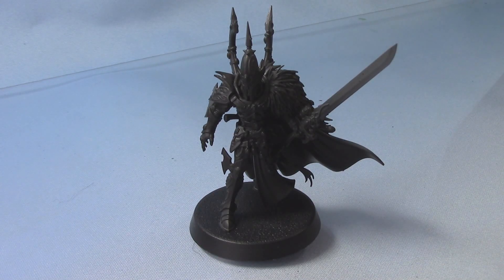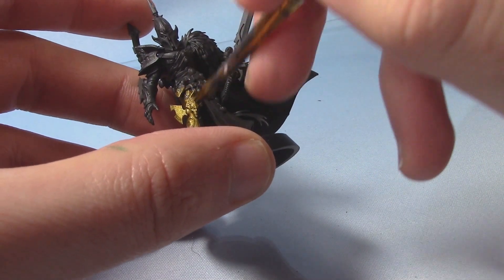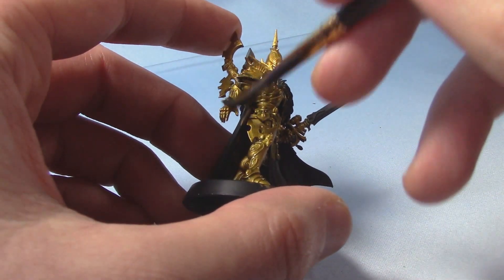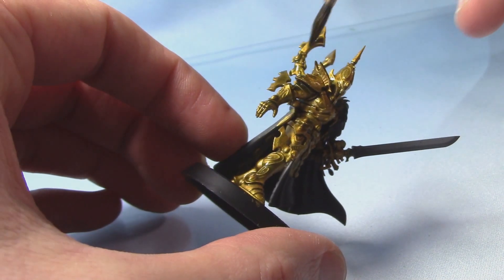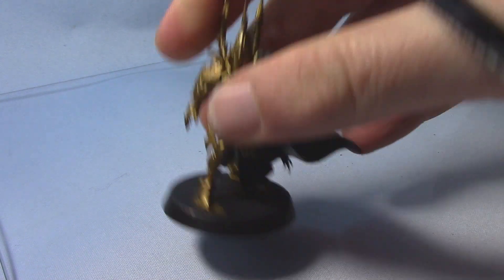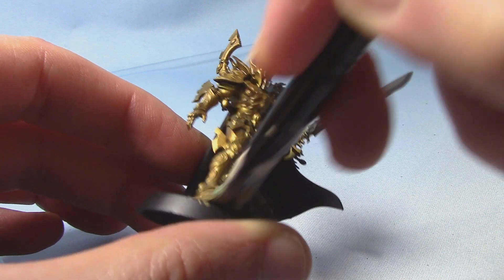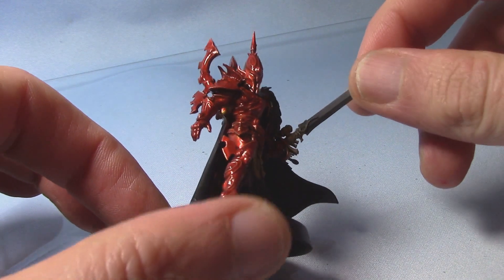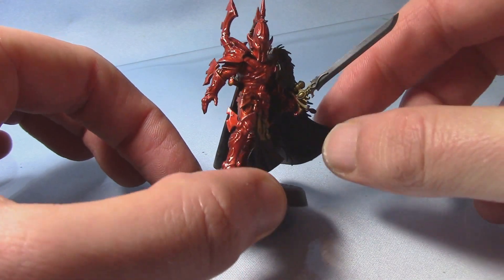How to Paint The Visarch's Armour (Candy Red)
In this video I use a candy spiritstone red effect on the armour for the Visarch